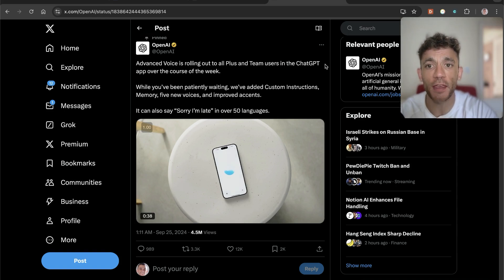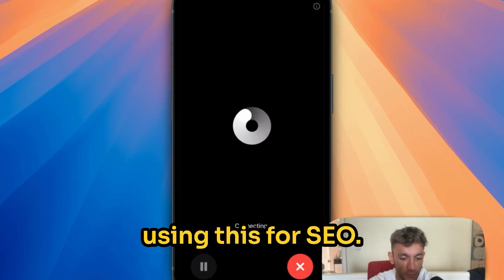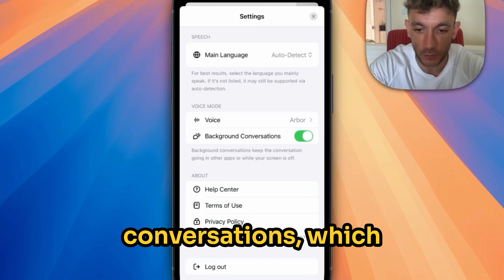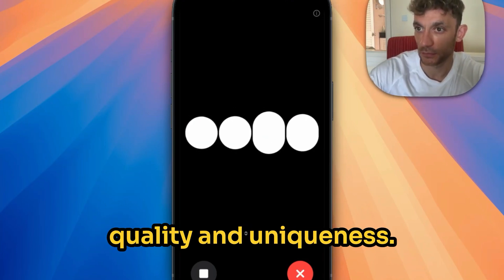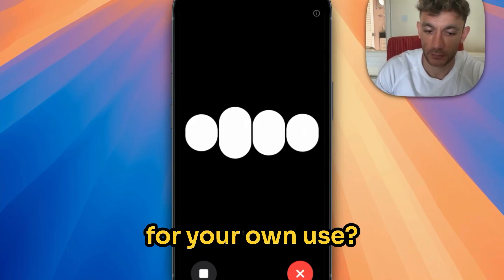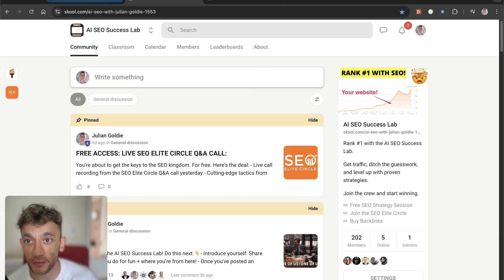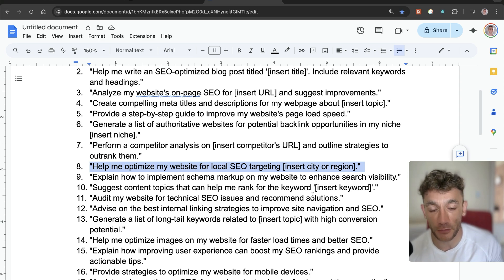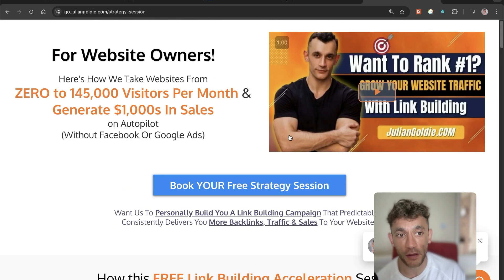ChatGPT Advanced Voice Mode is INSANE 🤯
Mastering SEO with ChatGPT's Advanced Voice Mode

In this episode, the speaker presents the innovative use of ChatGPT's advanced voice mode for SEO tasks. They reveal 50 free advanced voice prompts designed to automate content creation and keyword research, reducing the dependence on SEO consultants. The tutorial illustrates how to use the ChatGPT app to create content, conduct keyword searches, and multitask by enabling background conversations. The speaker provides insights into optimizing workflows, managing local SEO efforts, and customizing interactions with ChatGPT. Additionally, they introduce their AI SEO Success Lab community and the availability of a free SEO course along with exclusive prompts. The episode aims at empowering users by demonstrating the potential of using ChatGPT as a personal SEO assistant.

00:00 Introduction to Advanced Voice Mode in Chat GPT
00:38 Setting Up Advanced Voice Mode
01:27 Using Voice Mode for SEO Tasks
02:10 Voice Mode in Action: Real Examples
03:15 Benefits of Using Voice Mode
03:48 Answering SEO Mastermind Questions
05:16 Multitasking with Voice Mode
08:27 Creating Content with Voice Mode
10:01 Customizing Chat GPT for SEO
11:15 Conclusion and Next Steps